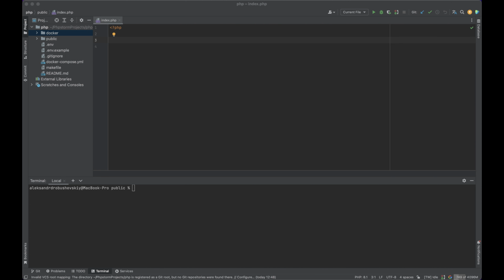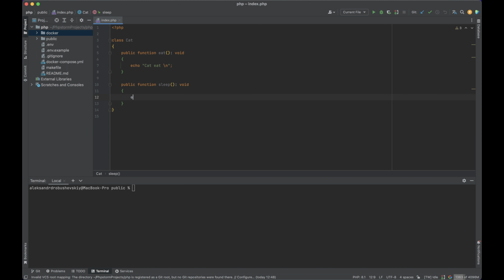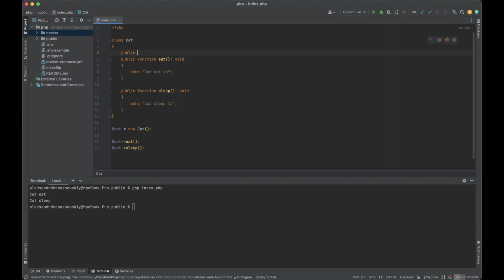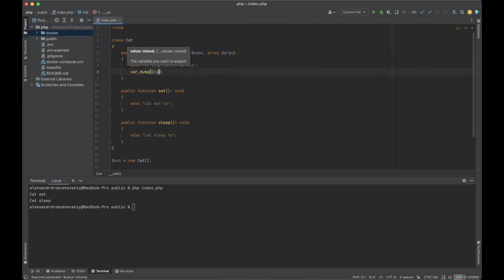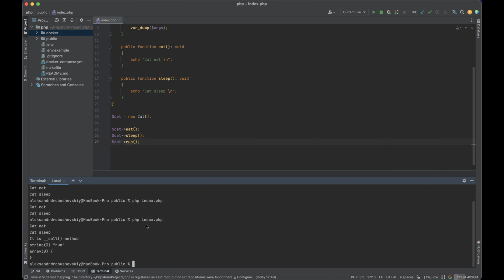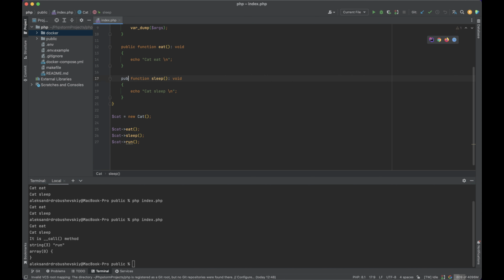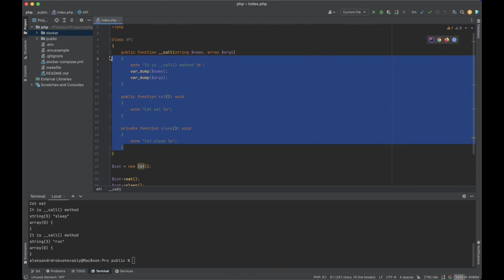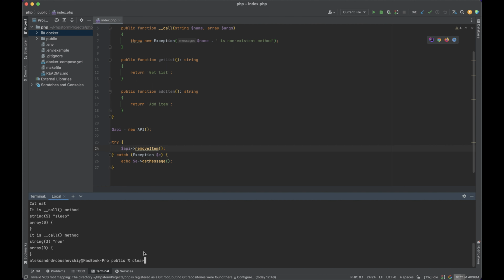The ultimate guide to PHP magic method __call()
Welcome to "The Ultimate Guide to PHP Magic Method __call()"! In this comprehensive tutorial, we delve into one of the most influential and versatile features of PHP - the __call() magic method.

Join us on a journey of exploration as we demystify the __call() magic method and uncover its hidden potential. Learn how this method enables dynamic method dispatching, allowing you to intercept and handle calls to undefined methods in your PHP classes.

Throughout this tutorial, we dive deep into the intricacies of __call(). Discover its usage scenarios, explore practical examples, and understand how it can significantly enhance the flexibility and extensibility of your code. Unleash the power of dynamic method invocations and embrace a whole new level of object-oriented programming in PHP.

Whether you're a beginner or an experienced PHP developer, this guide provides you with invaluable insights into __call() and its applications. Join us and empower yourself with this essential knowledge to take your PHP programming skills to new heights.

Don't miss out on this ultimate guide! Hit that subscribe button, like the video, and let us know in the comments what you think about the magical __call() method and how you plan to utilize it in your own projects.